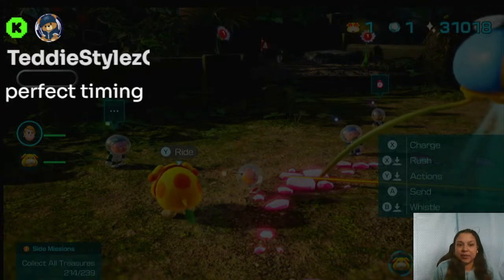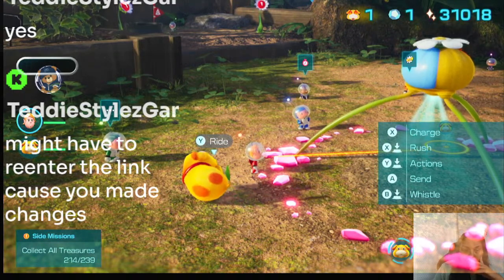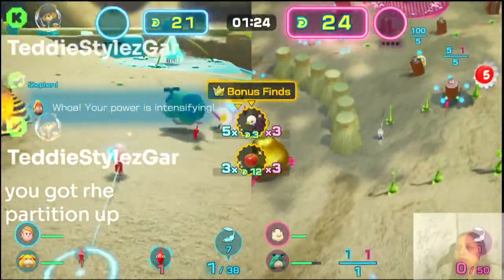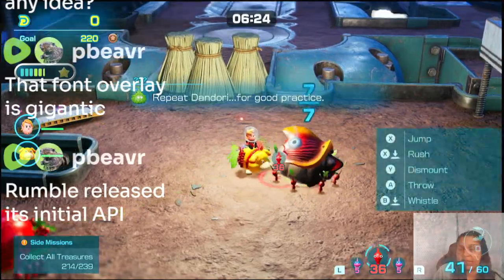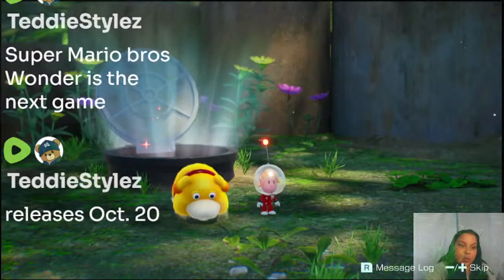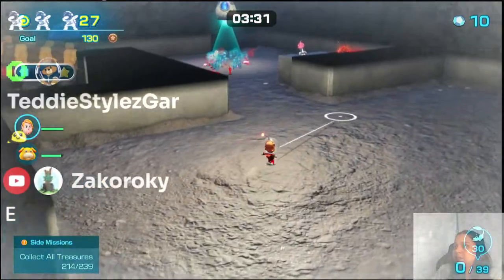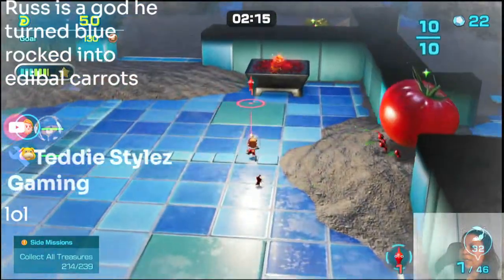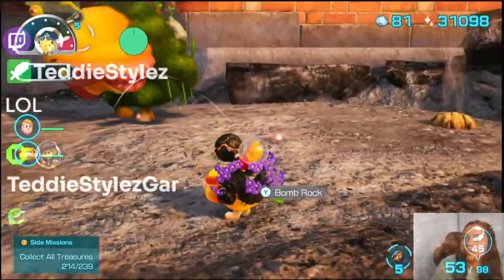Pikmin 4 Adventure Continues: Post-Vacation Live Stream!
join me as I talk about my vacation as a whole and coming back home as well as continuing the adventure of Pikmin 4, I will try to finish it before Mario Wonder comes out as that is the next major title I want to buy and game .